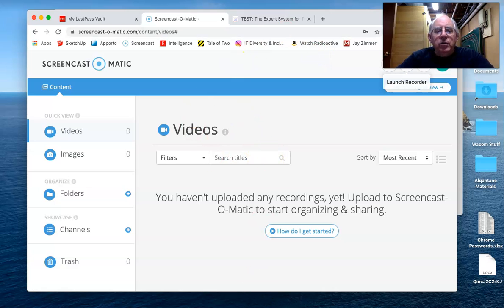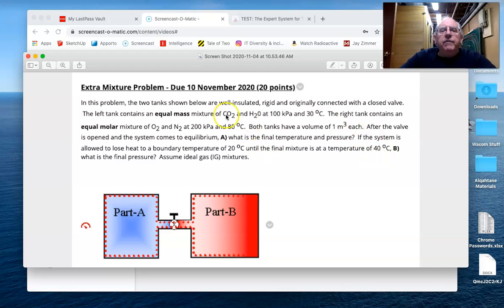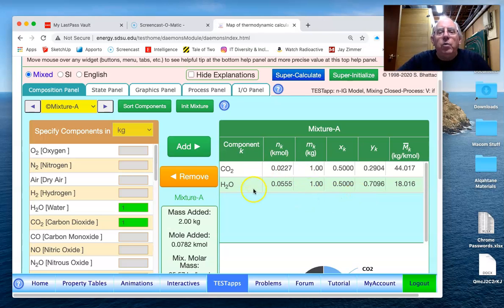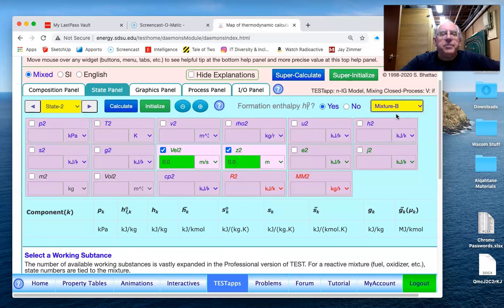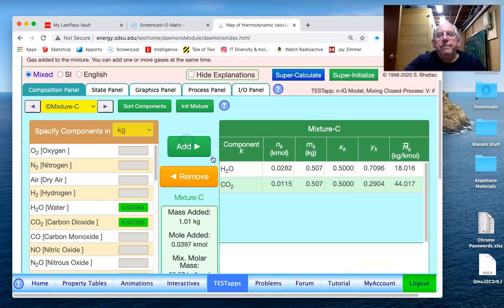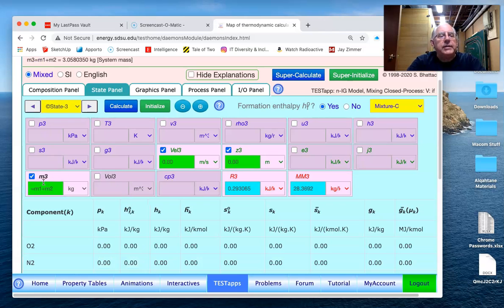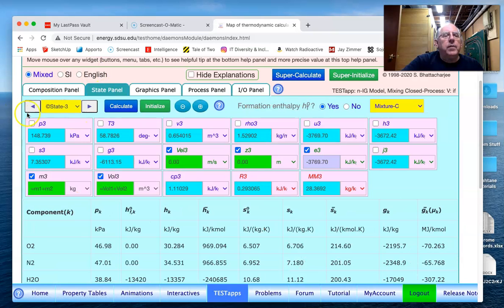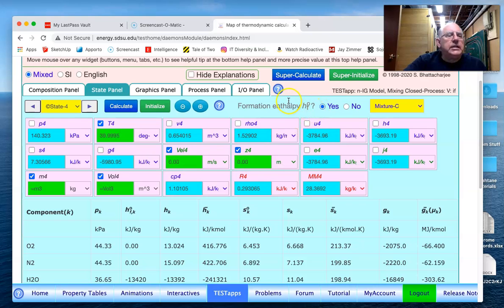Extra Mixture Problem